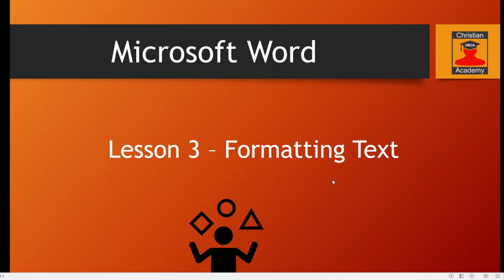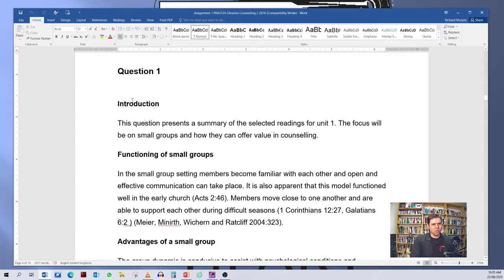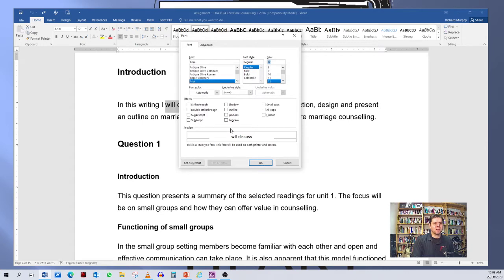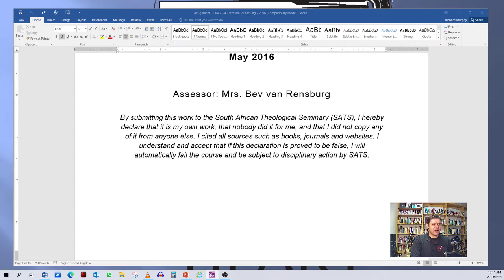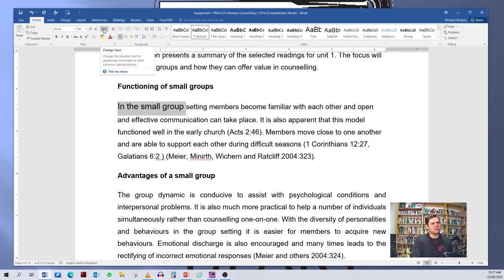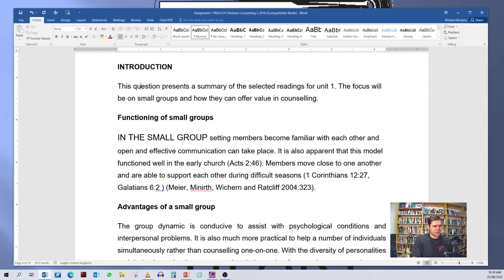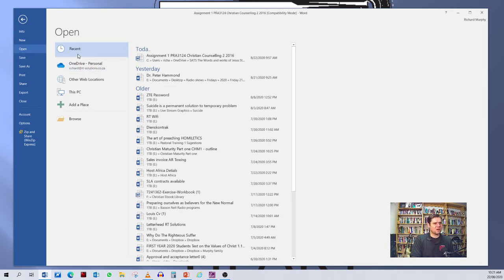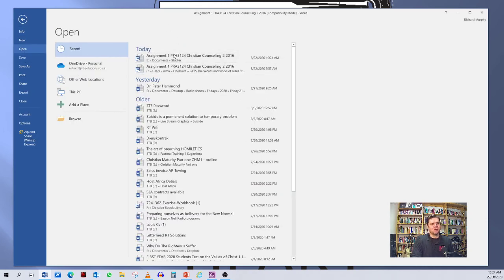Lesson 3 – Formatting Text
To create and design effective documents, you need to know how to format text. In addition to making your document more appealing  formatted text can draw the reader ’s attention to specific parts of the document and help communicate your message. In this lesson you will learn to format the  font size,  style, and  color; highlight the text; and use the  Bold,  Italic,  Underline, and  Change
Case commands.